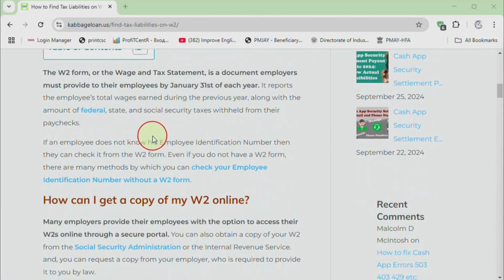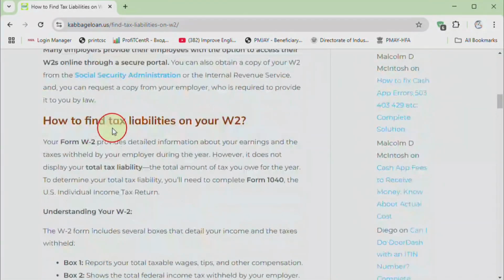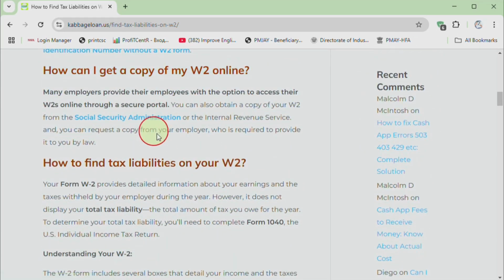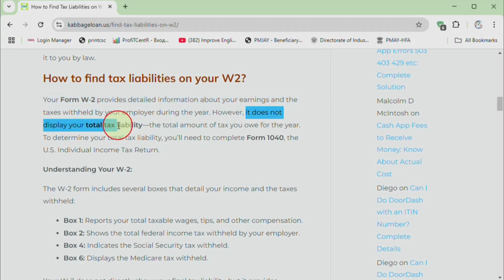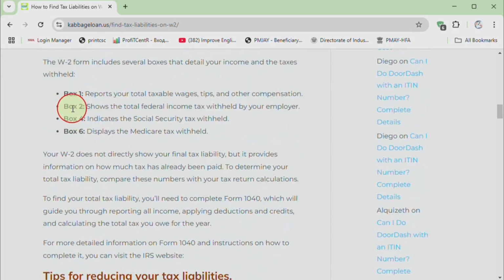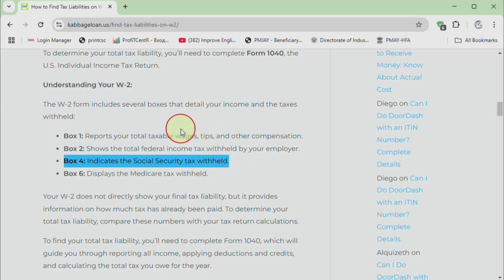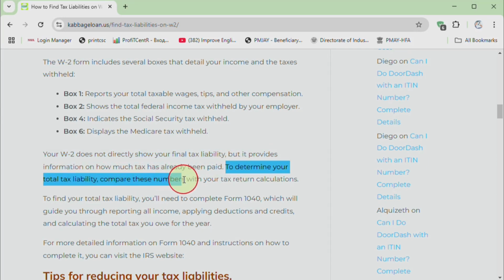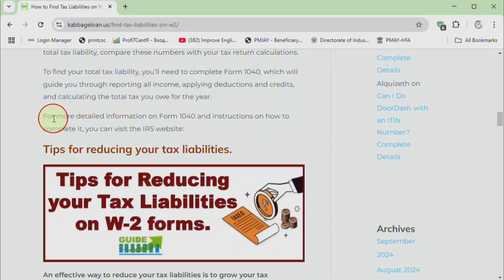How to Find Tax Liabilities on W2? Avoid These Mistakes!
Are you struggling to find your tax liabilities on a W-2 form? In this video, we break down the step-by-step process to help you understand where to look on your W-2 and how to calculate your total tax liability using Form 1040.

🔹 What You’ll Learn in This Video:
✅ What is a W-2 form, and why is it important?
✅ Where to find tax liabilities on a W-2 form
✅ How to use Form 1040 to determine your total tax liability
✅ Important W-2 boxes you should check
✅ Helpful resources for tax filing

How to Find Tax Liabilities on W2?
What are tax liabilities on w2?
Where is the tax liability on w2?
How to find tax liability on w2?
How to find total tax liability on w2?
Where is tax liabilities on w2?
Where to find tax liability on w2?
Where is my tax liability on my w2?
Where is my total tax liability on my w2?
Where to find total tax liability on w2?